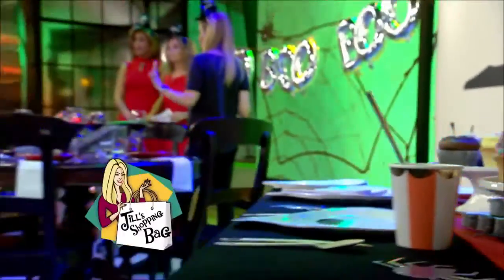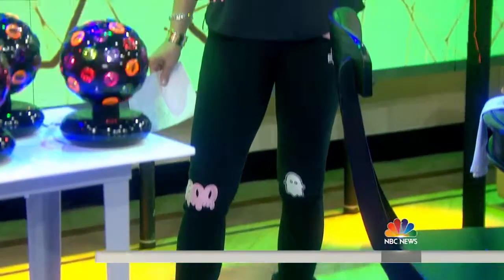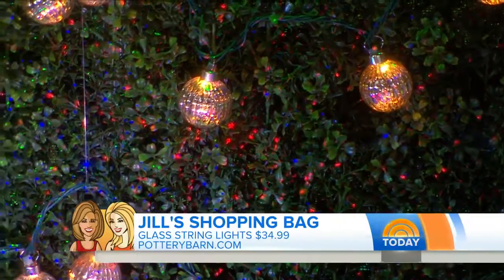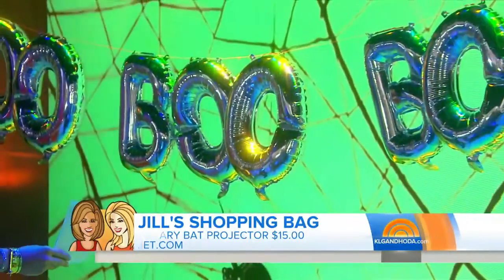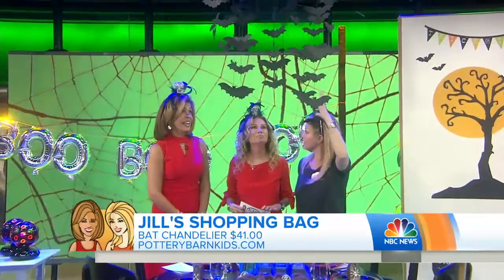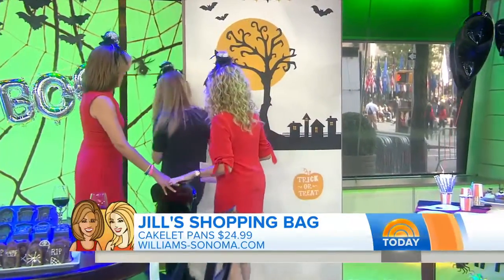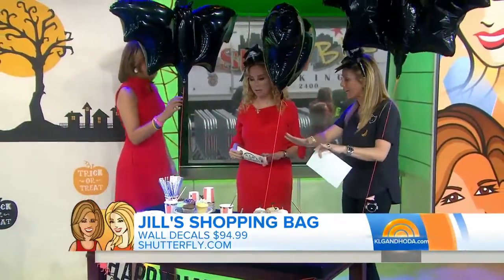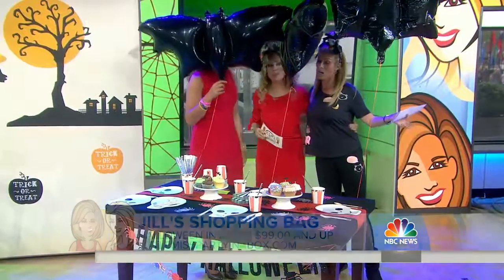The Little Miss Party in a Box as Seen On The Today Show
Jill Martin's pick for your one stop shop of Party Supplies!